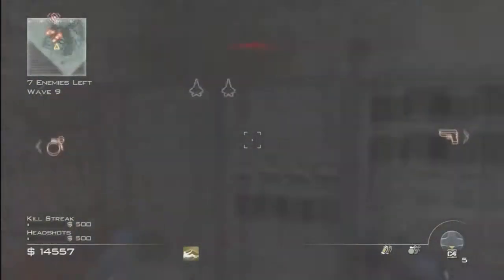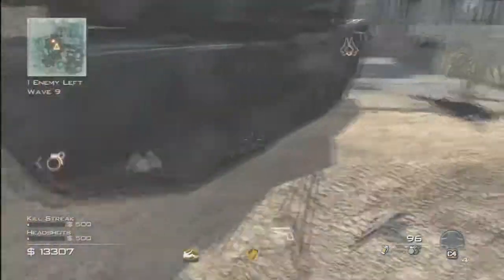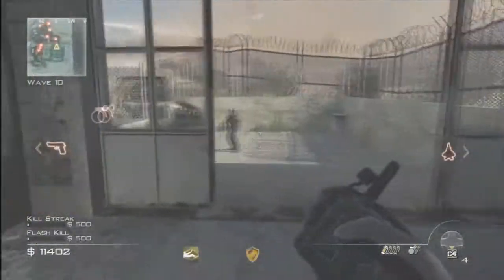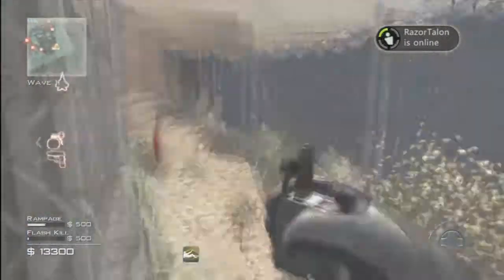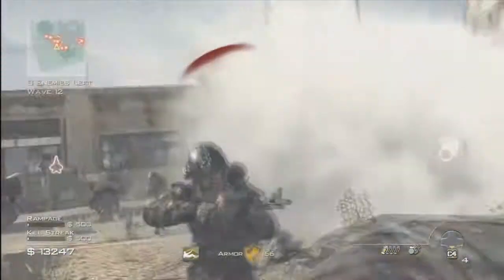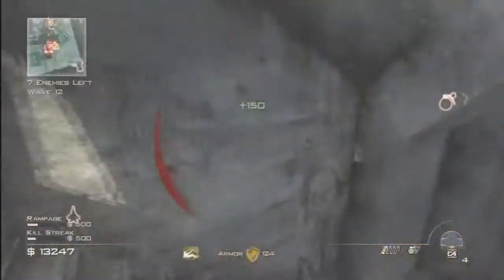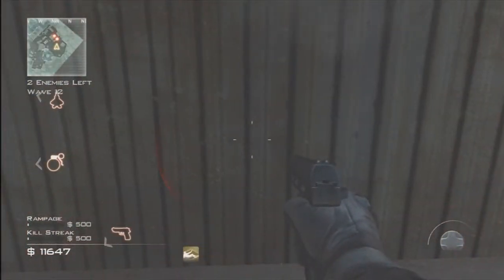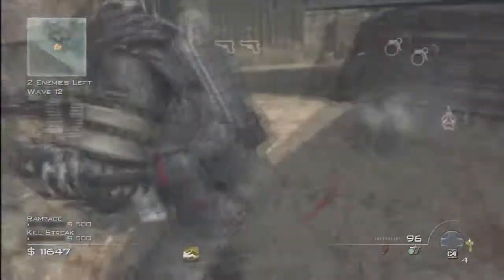KNIFE ONLY SURVIVAL ON DOME! PART 2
Heres part 2 of 3 of another KNIFE ONLY survival mode!